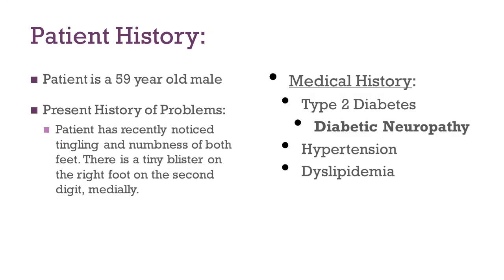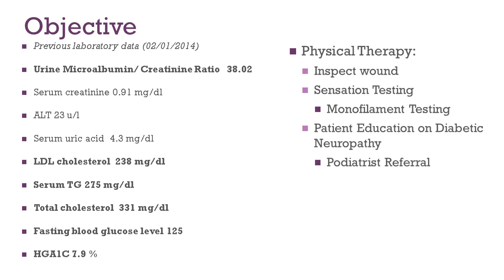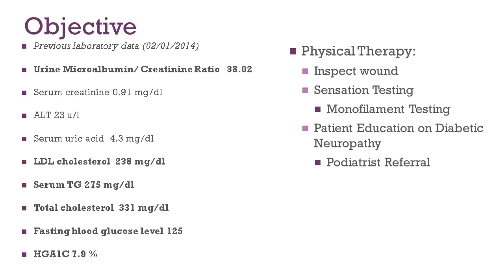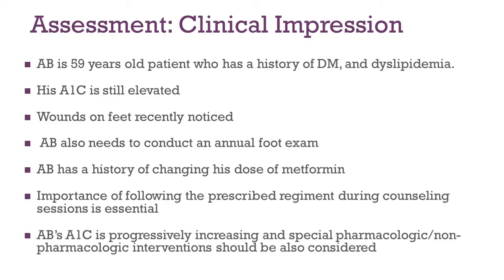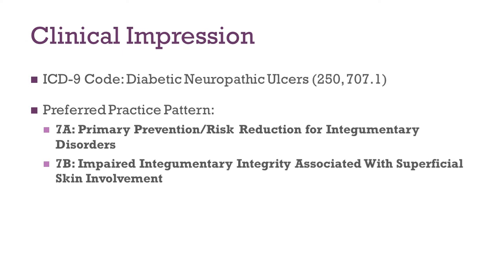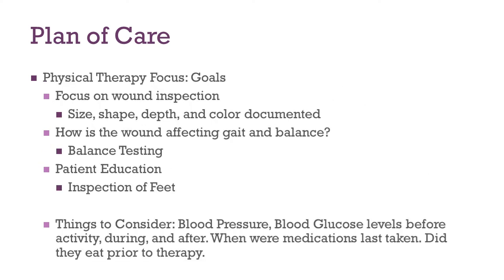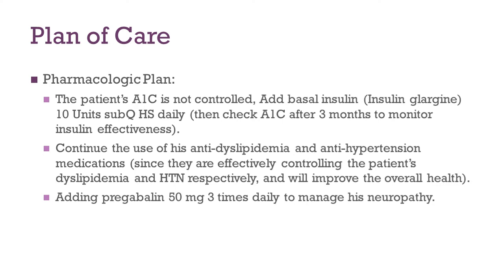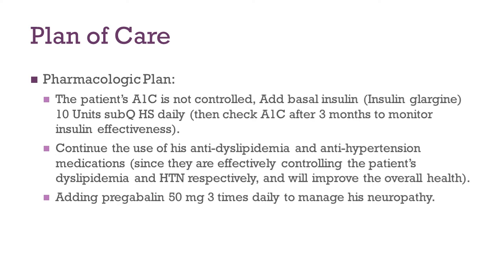Final Presentation IPE - Diabetic Neuropathy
Pharmacy- Amani Alshehri
Physical Therapy- Nicole Day